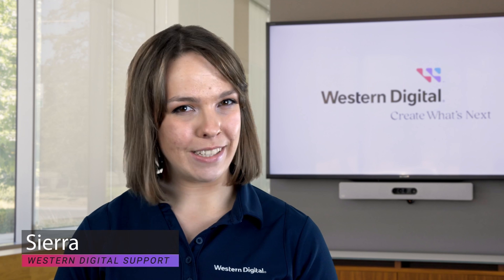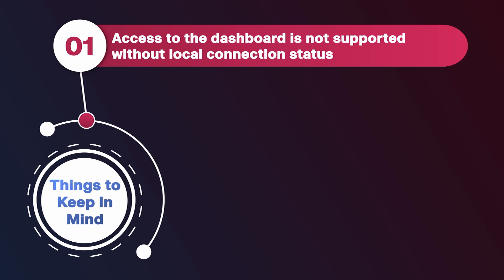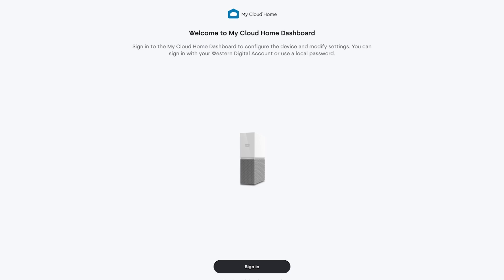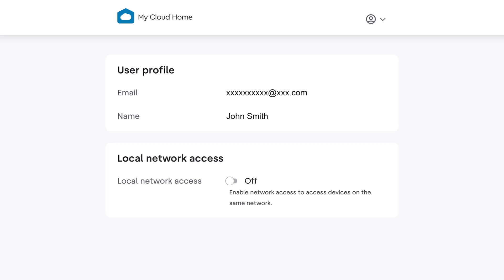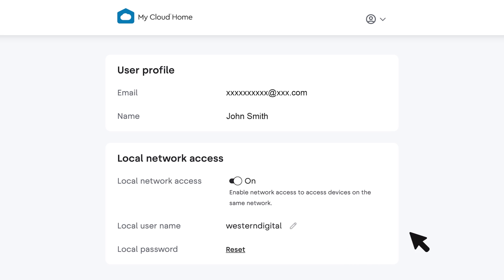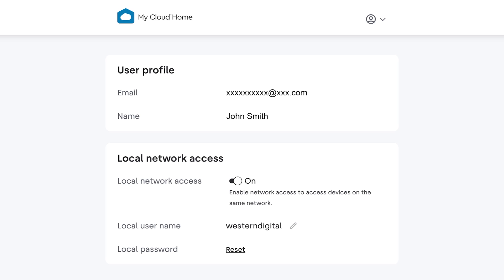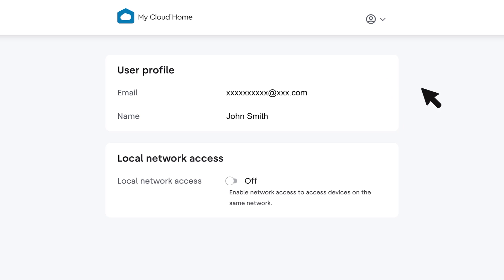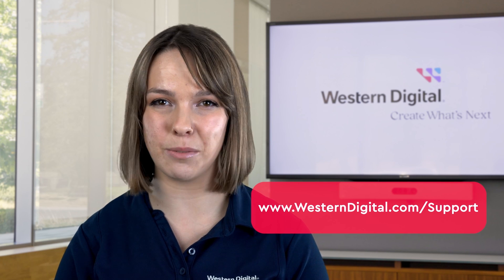How To: Enable and Disable Local Network Access on your My Cloud Home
Learn how to enable and disable local network access on your My Cloud Home device. This guide walks you through the dashboard settings so you can control how your device connects on your home network.

⏱️ *Timestamps:*
00:00 - Intro
00:10 - Important
00:34 - Turn on Local Access
01:13 - Turn Off Local Access
01:46 - Sign Out of the Dashboard

• How to enable local network access on My Cloud Home
• How to disable local network access when needed
• How to access your device dashboard settings
• How to safely sign out after making changes
• When to use local network access vs remote access